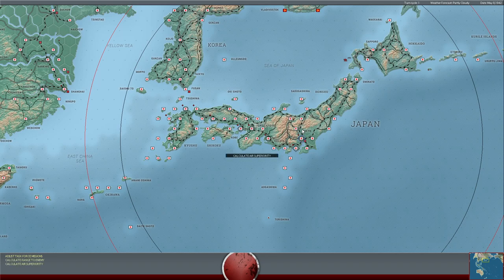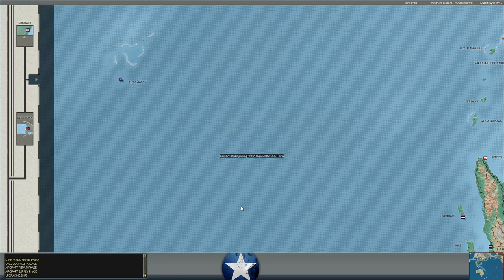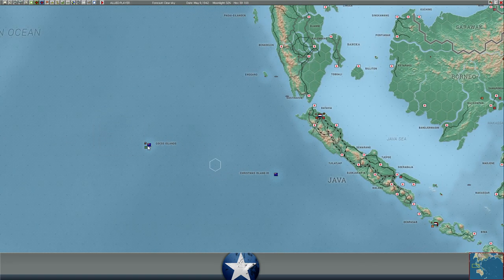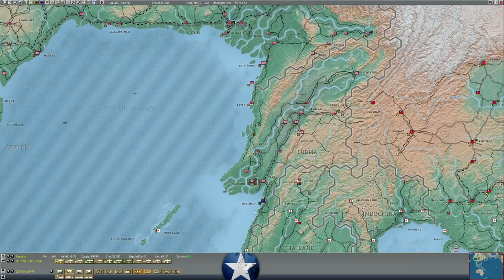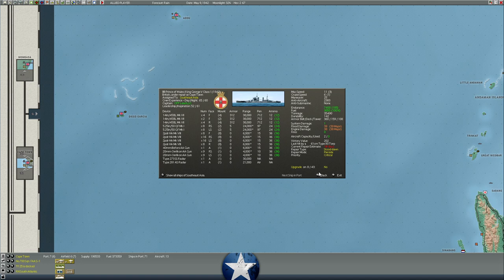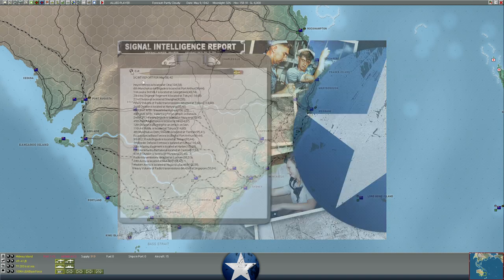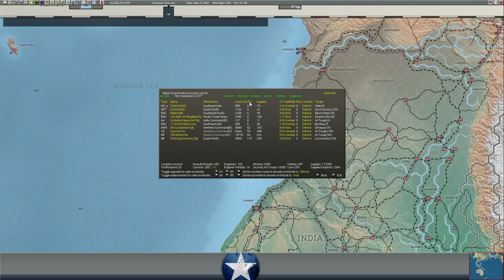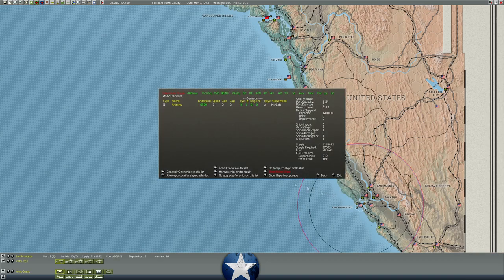War in the Pacific: Admiral’s Edition | Cruisers in Sight | PBEM vs Evoken | Part 156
In today's video we return or our War in the Pacific: Admiral's Edition series vs a new opponent, Hartwig.